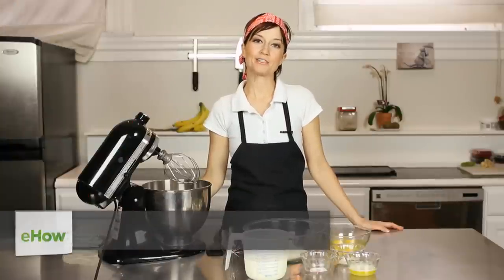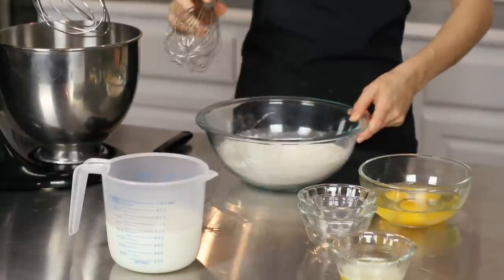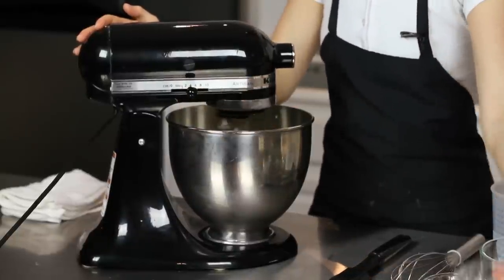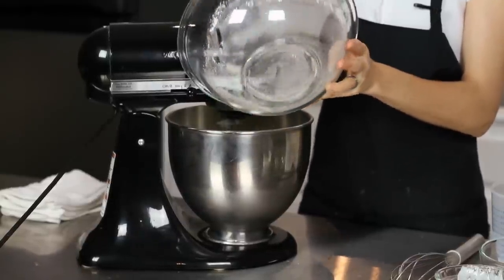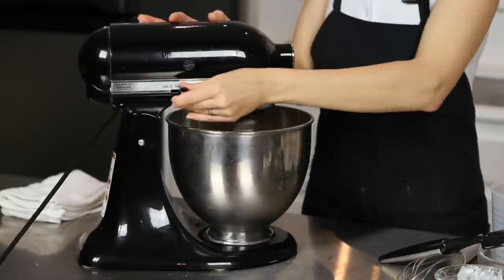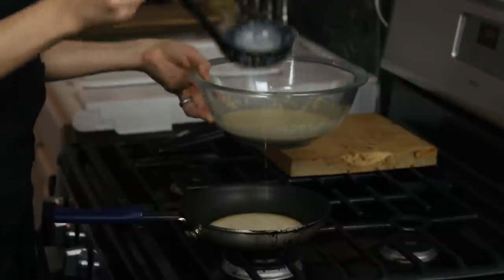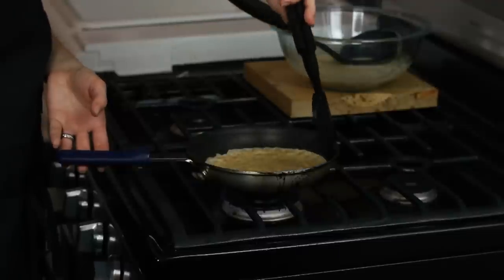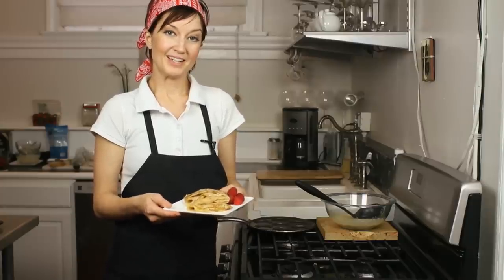Traditional French Crepes : Pancake Recipes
You don't have to go out to a fancy brunch to enjoy traditional French crepes right at home. Make traditional French crepes with help from a longtime kitchen employee in this free video clip.

Bio: Daneen Green Van Peebles has worked in some of the top kitchens in Los Angeles, and as a private chef for many high-profile clients. Her approach to food is simple, yet refined.

Series Description: There is no limit to the number of ways you can enjoy pancakes and crepes right in the comfort of your own home, each and every day. Get tips on how to cook a wide variety of different types of pancakes with help from a longtime kitchen employee in this free video series.